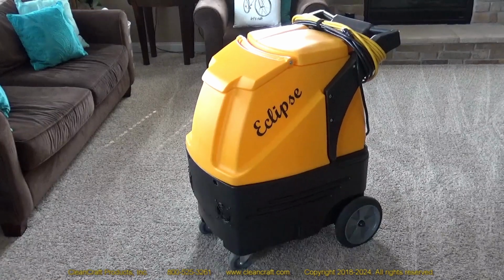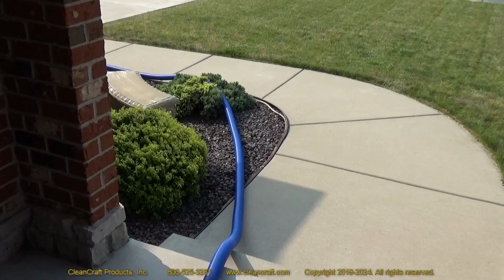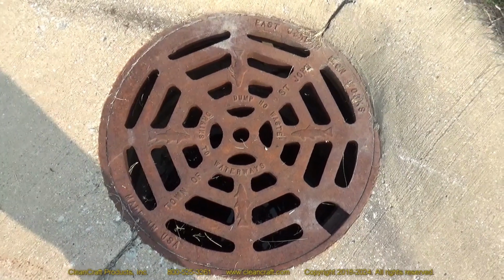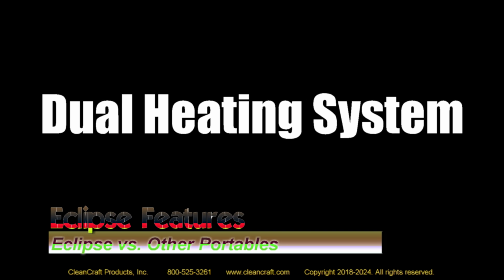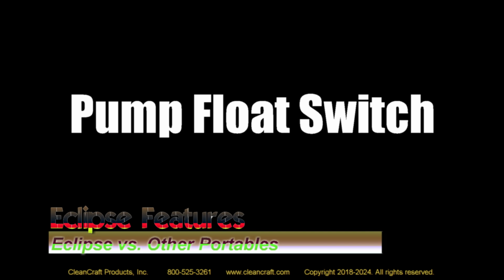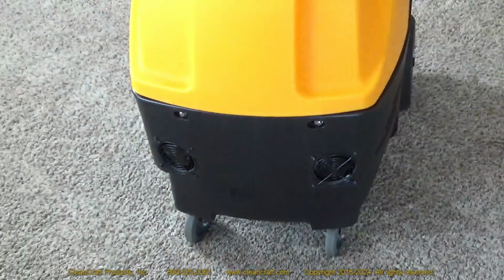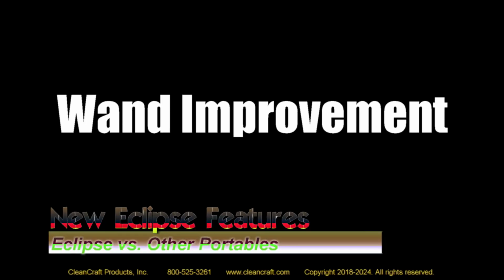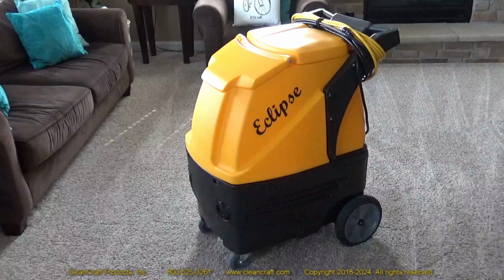Eclipse vs. Truck Mount - Most Powerful Portable Extractor - Carpet Cleaning Machine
See how the Eclipse High Powered Portable Extractor matches up to truck mounted carpet cleaning equipment.  The Eclipse portable extractor carpet cleaning machine can improve your carpet cleaning business profits while giving you the best carpet cleaning results possible. Past truckmount carpet cleaning machine owners have seen the light and switched to the Eclipse because of its power, performance, more environmentally preferable attributes, and low cost of ownership.  See what the Eclipse can do for your carpet cleaning business.